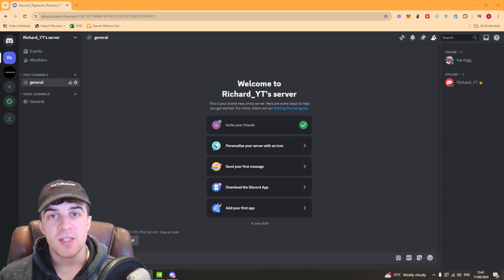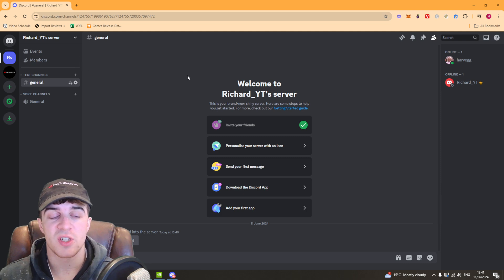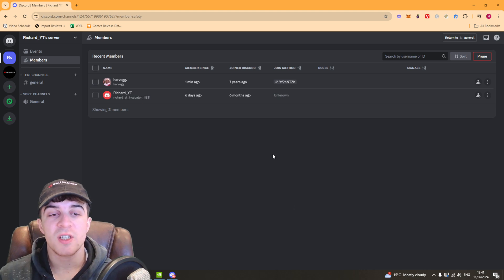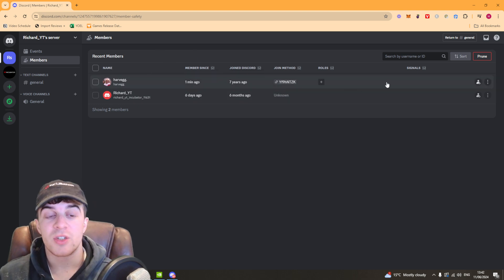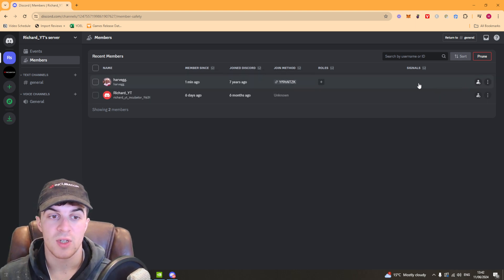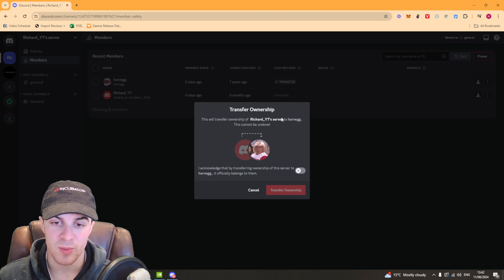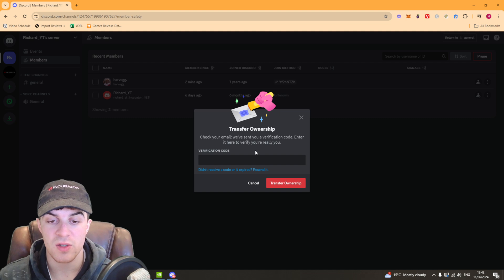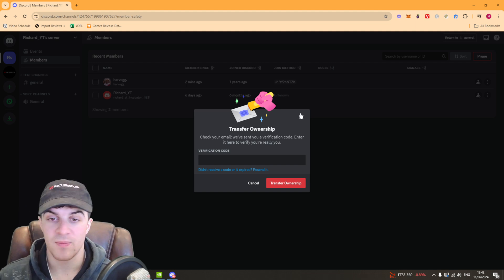How to Transfer Server Ownership on Discord (Full 2024 Guide)